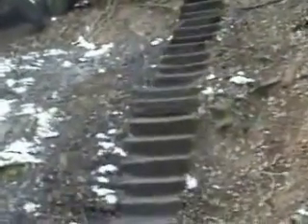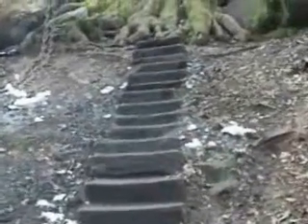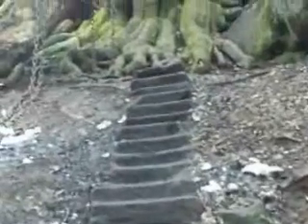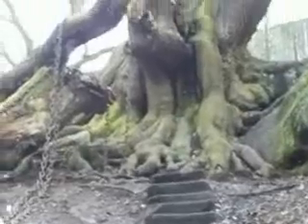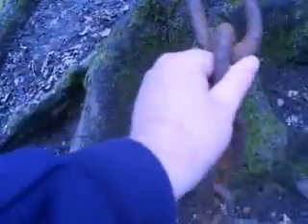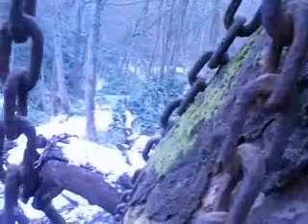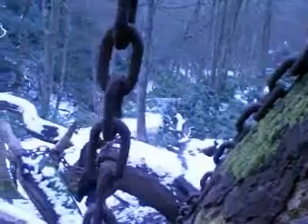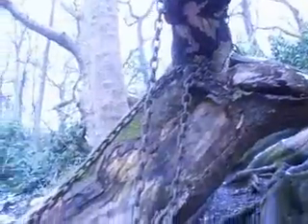Ghosts , Myths and Legends of Alton Staffordshire : Part Two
The Battle of Slain Hollow , The Catacombs of Alton , The Druids Oak and The Legend of the Chained Oak.  And not forgetting the Curse of the Worn Steps " ...which locals dare not climb" . Oh , and nuns too! Don't forget to watch Part One if you came across Part Two by accident.